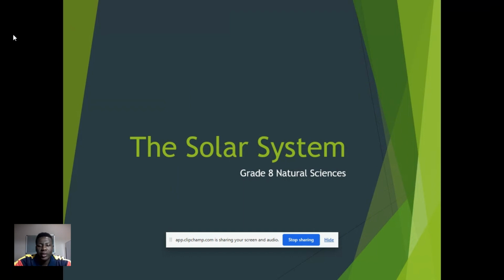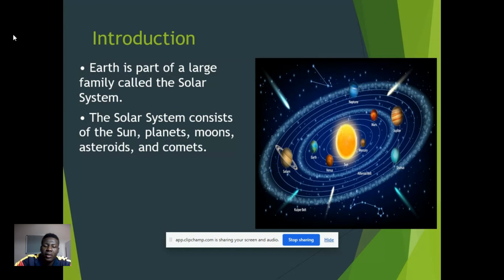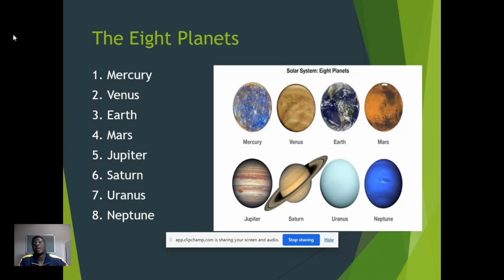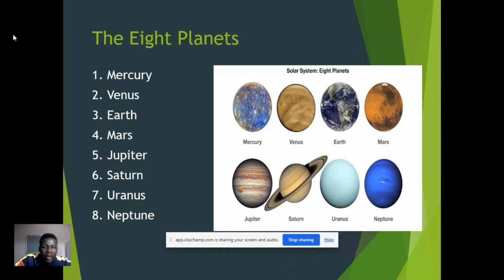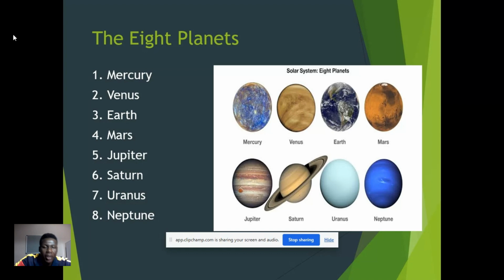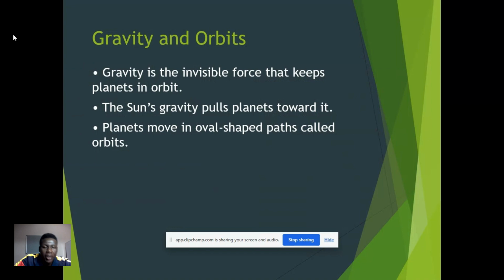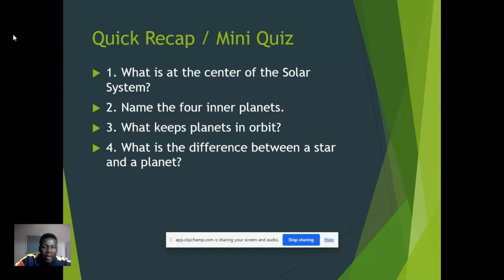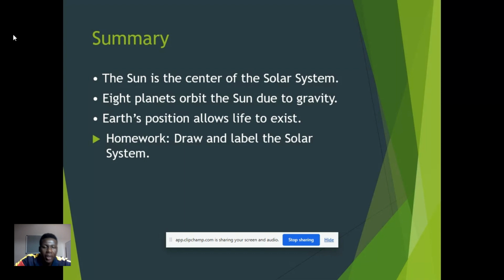The solar system